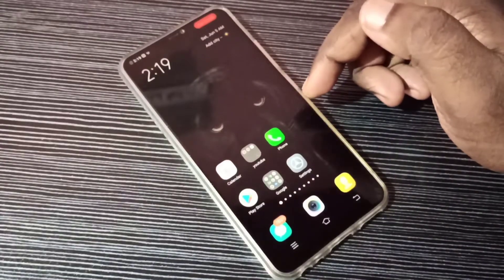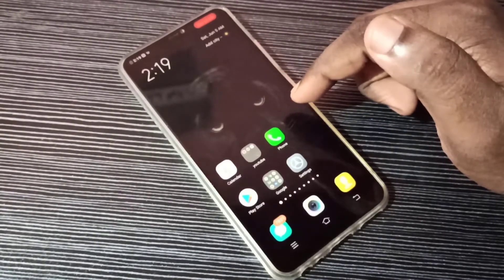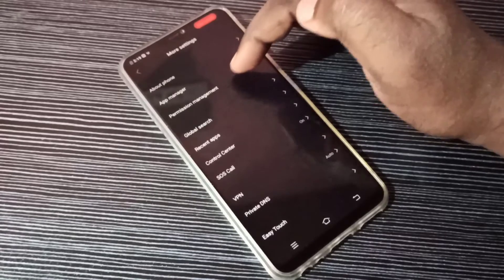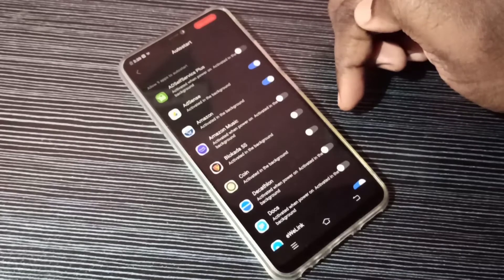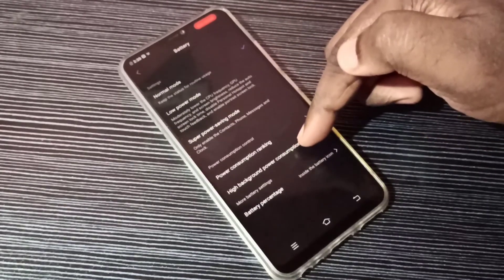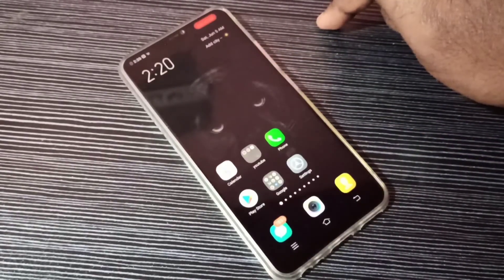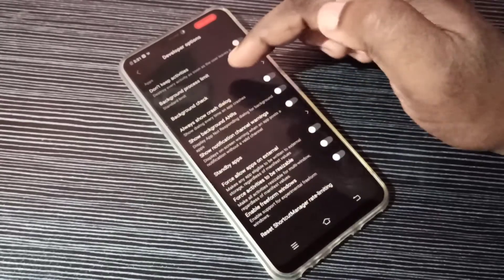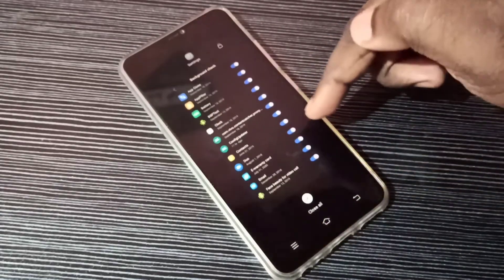VIVO All Mobile Close Apps Running in Background | Save Battery Power | Improve Phone Performance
VIVO | Close Background Application,
Vivo All Mobile Close Background Run Application,
How to solve background app restart problem,
Vivo All Mobile Close Apps Running in Background,
Save To Battery Power,
improve performance,